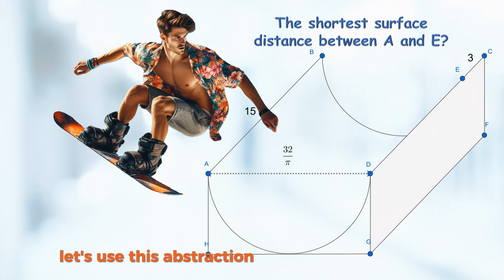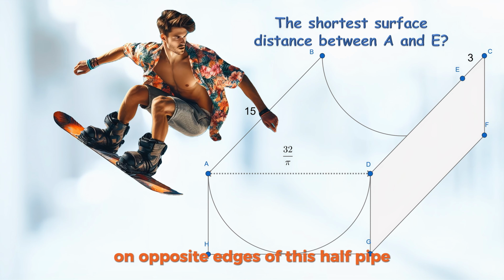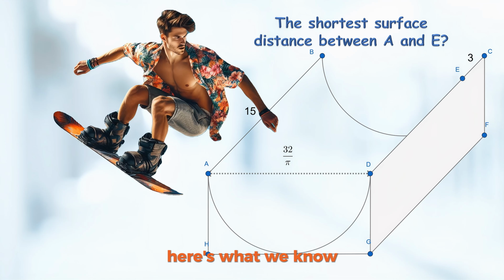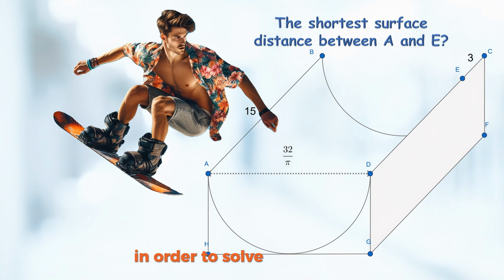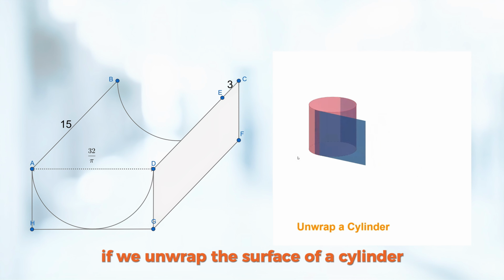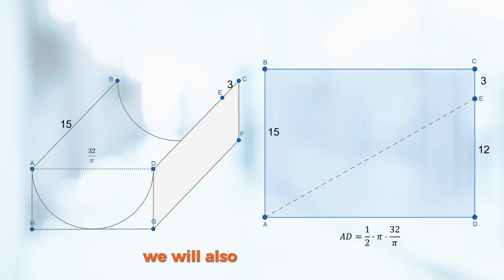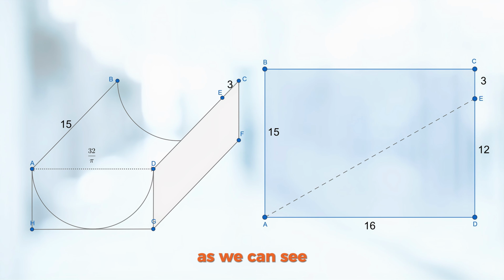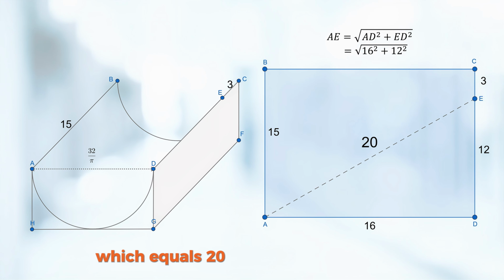HW5 The shortest surface distance between two points on a half pipe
Use a cylinder's properties to find the geodesic between two points on a half pipe